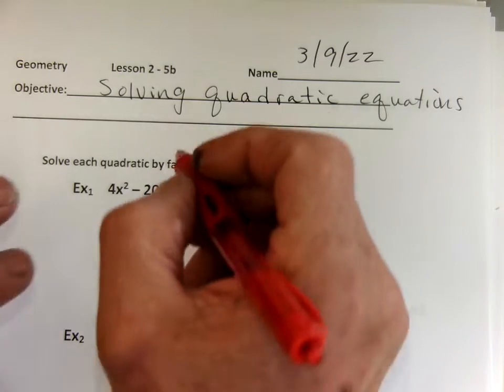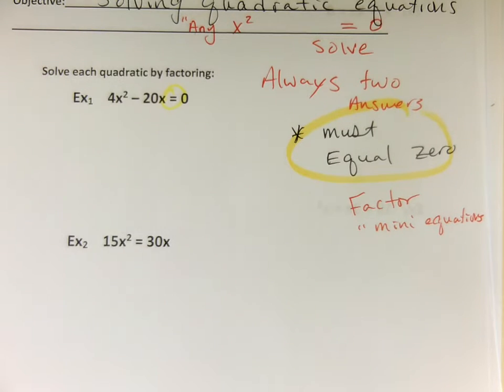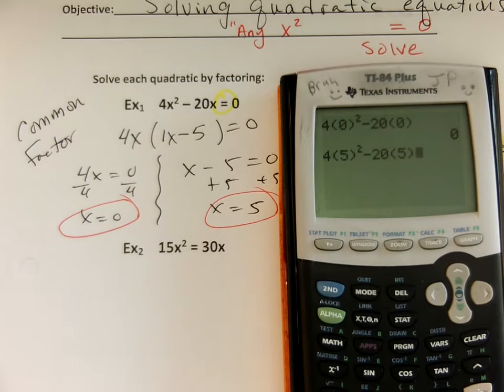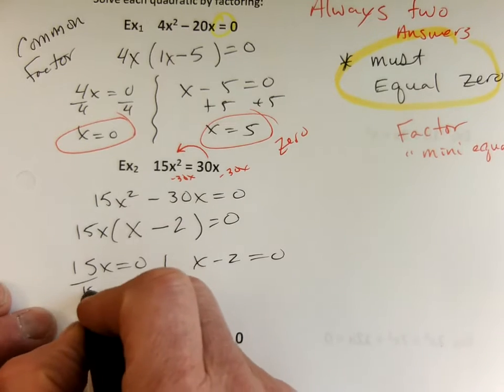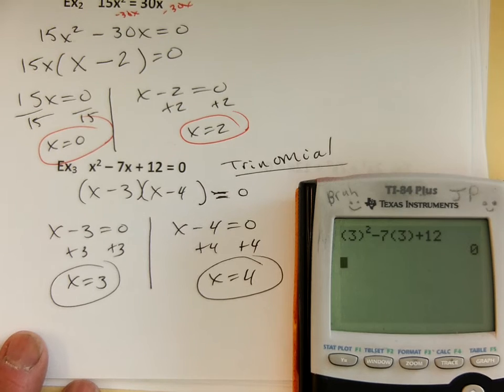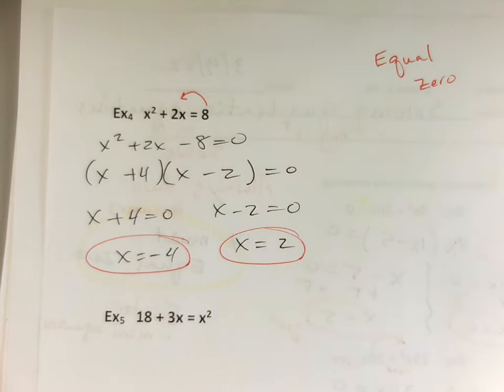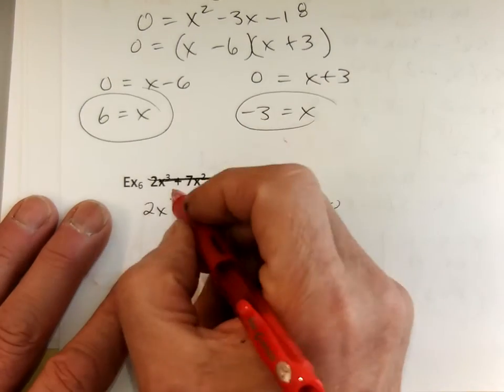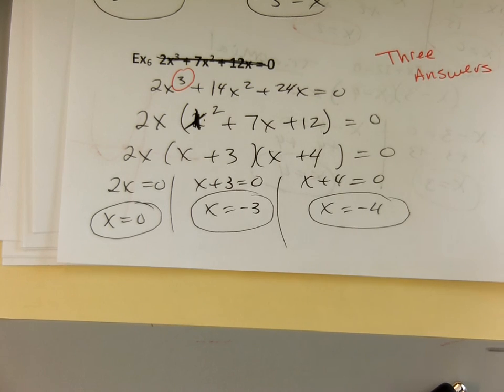Geo 2 5b